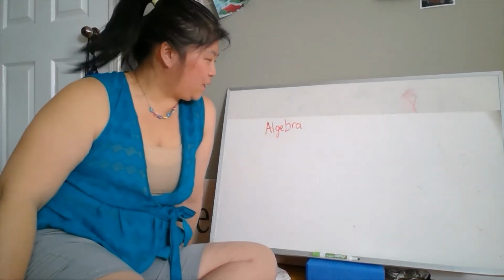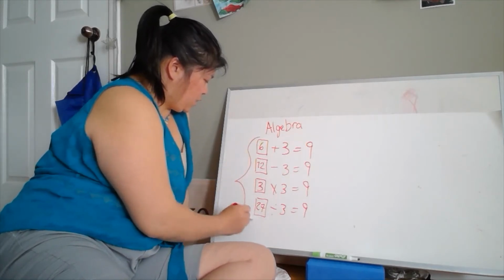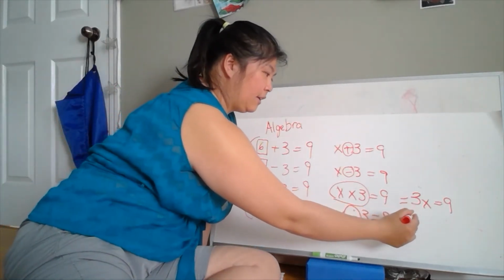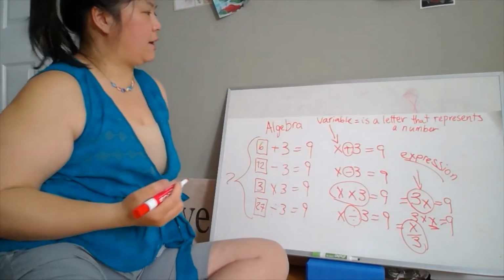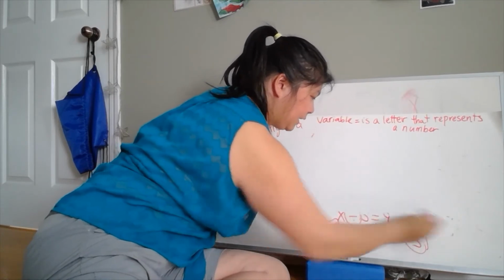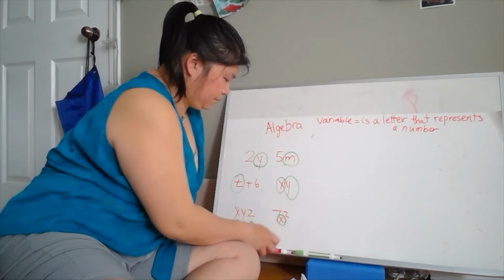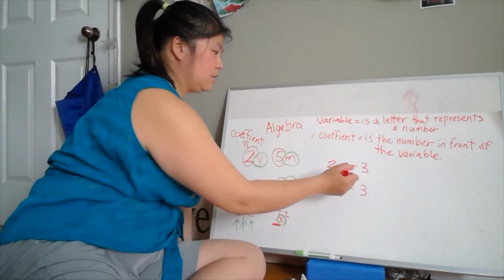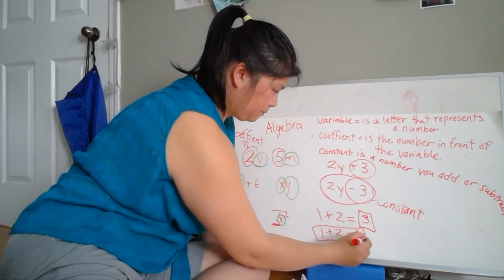Into to Algebra for Division 1